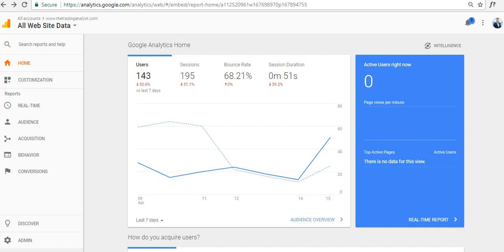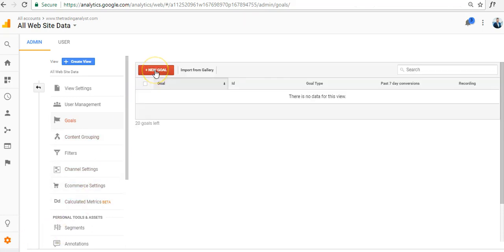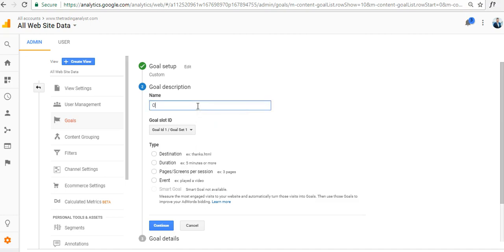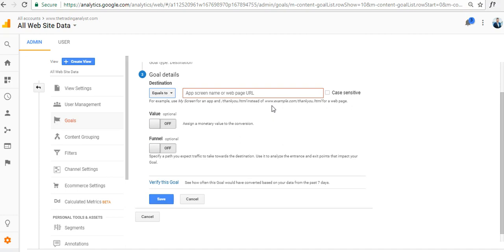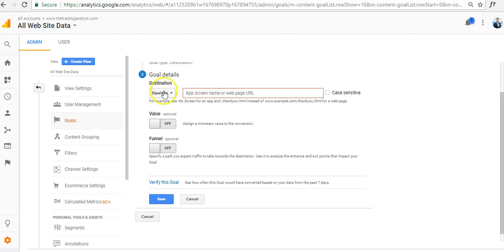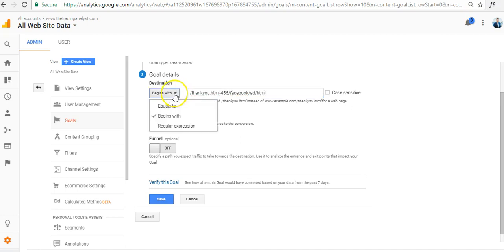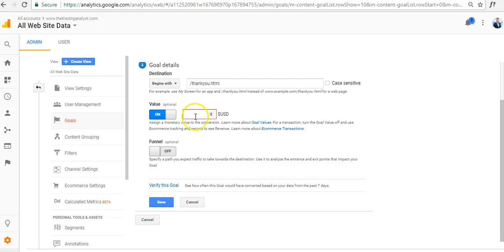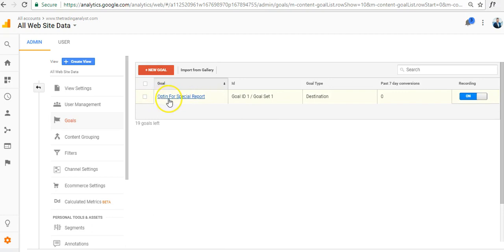Tracking Your Conversions